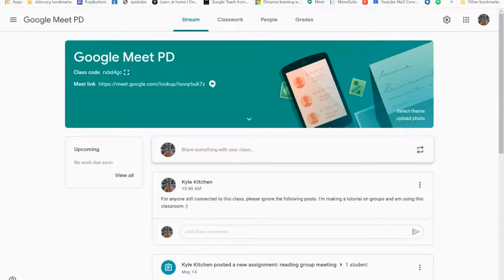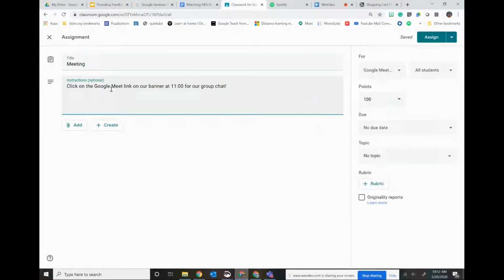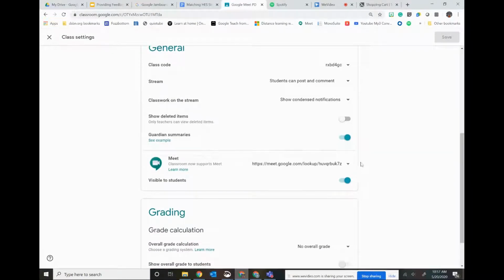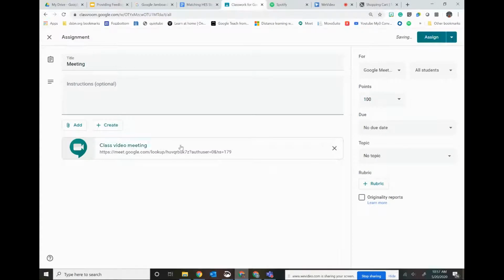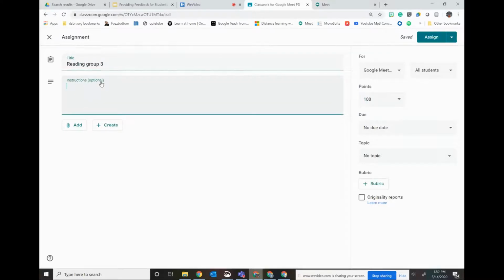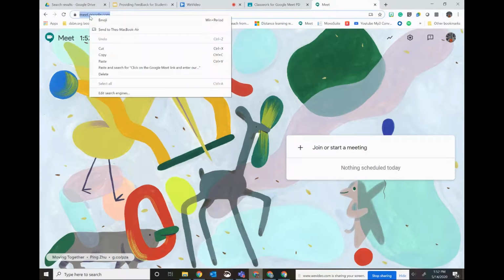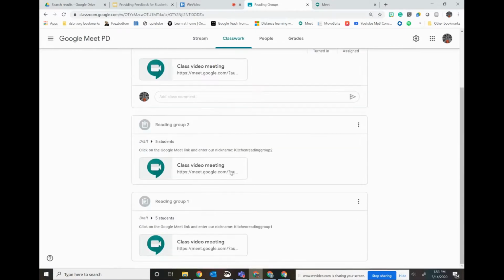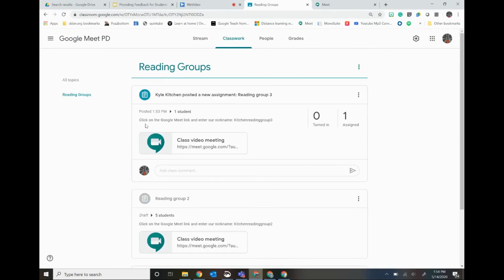Creating Groups in Google Meet (via Classroom)